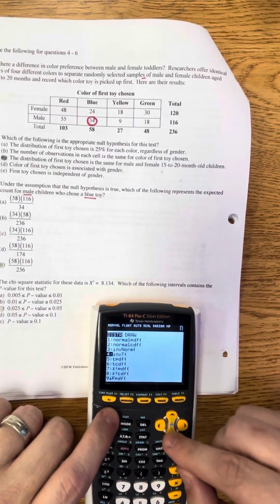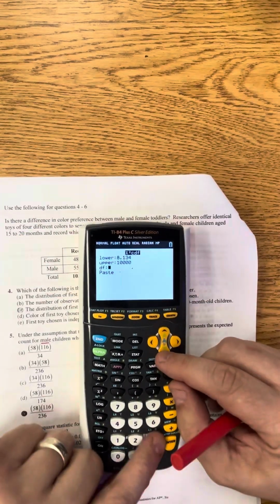Test 11B MC